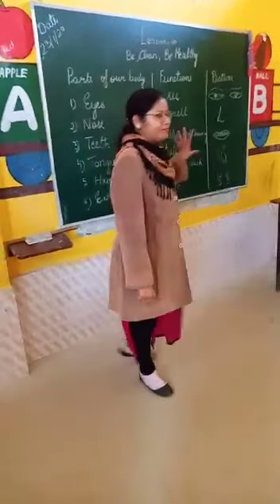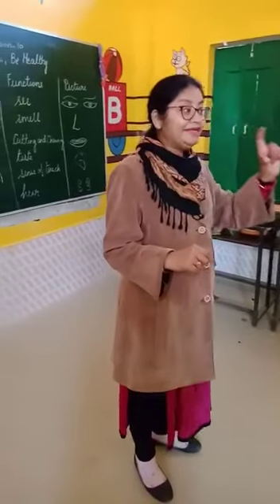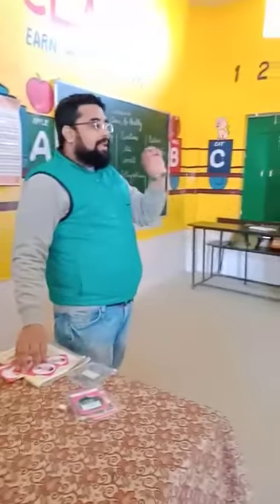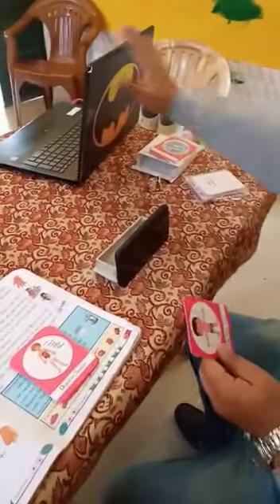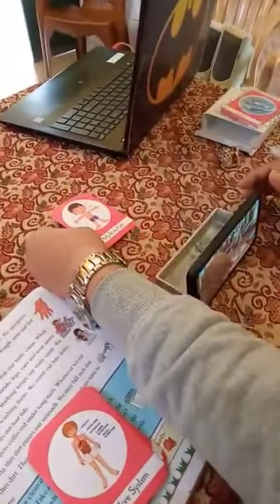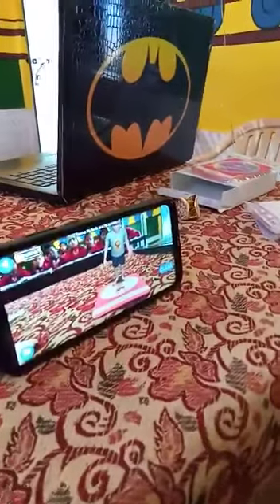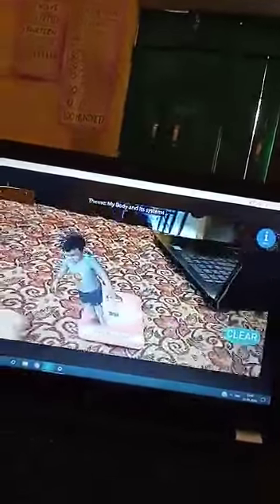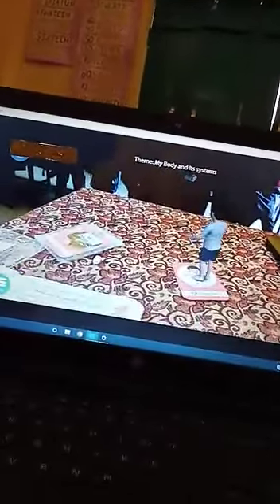ICT के प्रयोग से कक्षा में रोचक तरीके से विषय को समझाया जा सकता है।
3d AR card के प्रयोग से "parts of our body" topic को बच्चो को समझाया गया । ज्यादा बच्चो को समझाने के लिए laptop पर मोबाइल को cast किया गया है । cast के द्वारा  आप अपने मोबाइल में किसी भी कंटेंट को लैपटॉप पर प्रदर्शित कर सकते है जो खुद में 1 ICT का बेहतरीन उपयोग है।